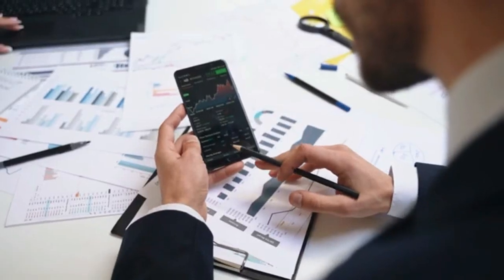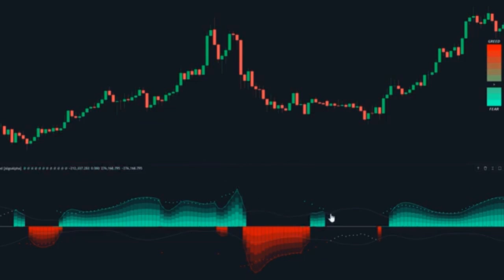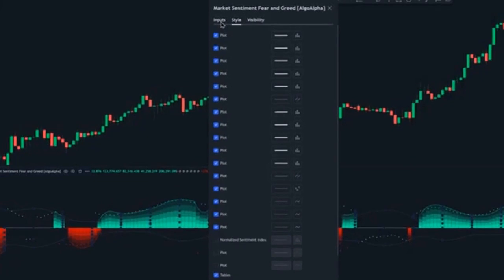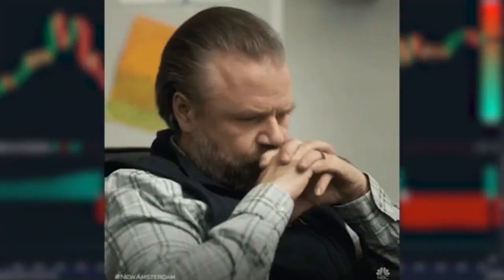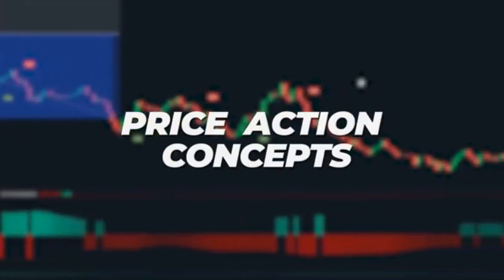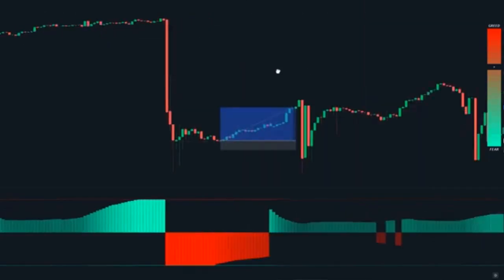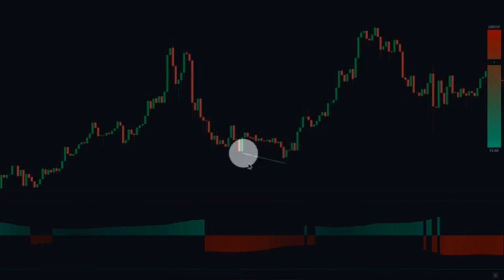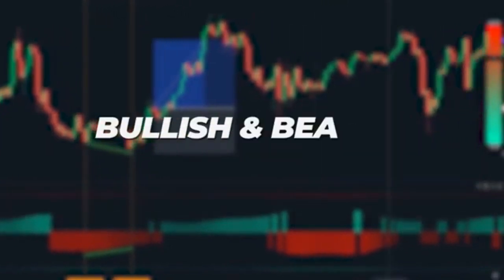How to trade with over 95% win rate using FEAR and GREED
Trading has been proven to be lucrative if you have a proven strategy.

Tell me what you think about my strategies In the comment section.

Today we explore the Market Sentiment, Fear, and Greed indicator on TradingView by Algo Alpha. This powerful tool helps traders identify market sentiment, signaling when to buy or sell based on fear or greed. We break down the indicator’s components, including the color-coded histogram and sentiment gauge, which highlight bearish or bullish trends. Learn how to adjust settings and use this indicator for sentiment analysis, trading reversals, and spotting divergences. Enhance your trading strategy by combining this with other tools or price action techniques for better results.

We do not provide financial advice. Kindly note that trading activities involve high risks,
and Trade Success will not be held responsible for any losses incurred.
For personalized investment and financial advice, please consult a licensed professional.